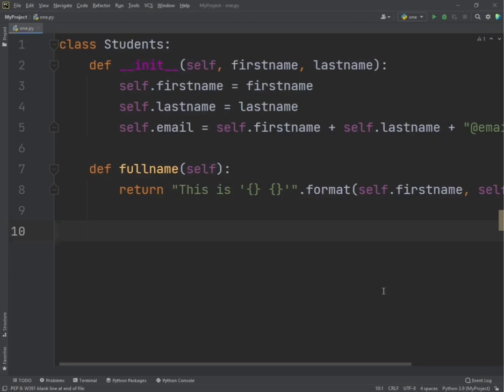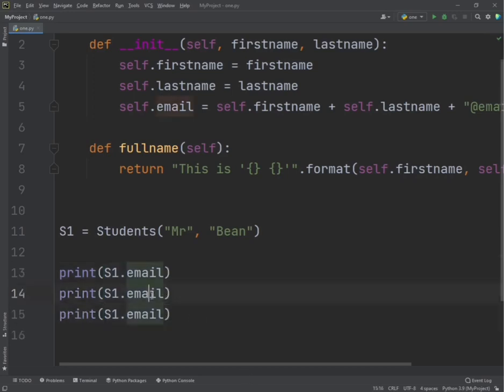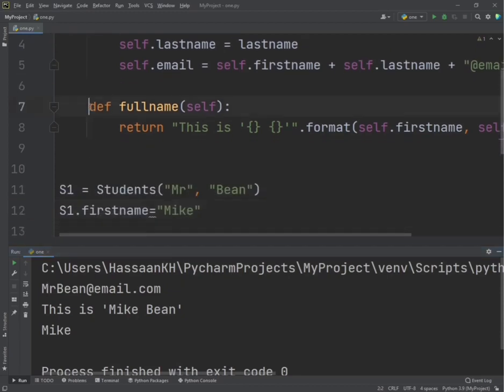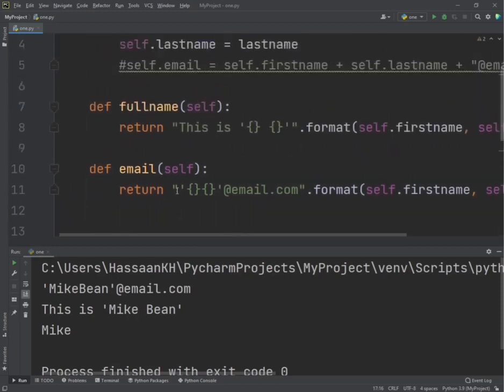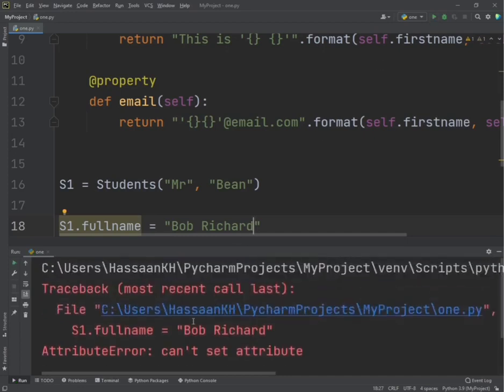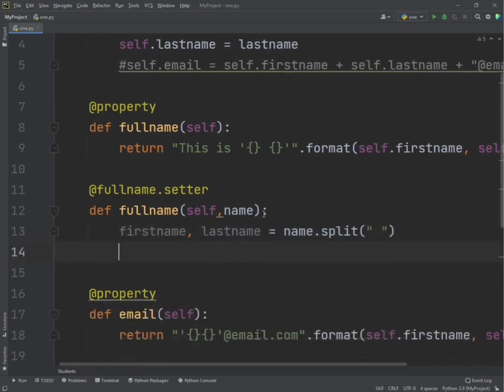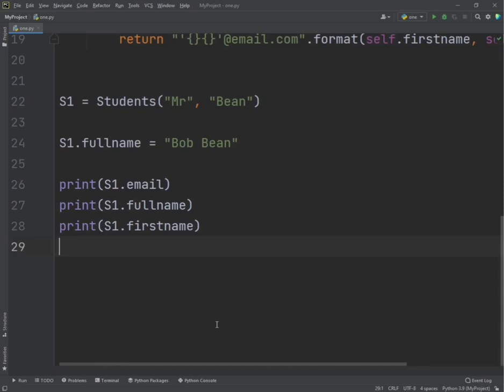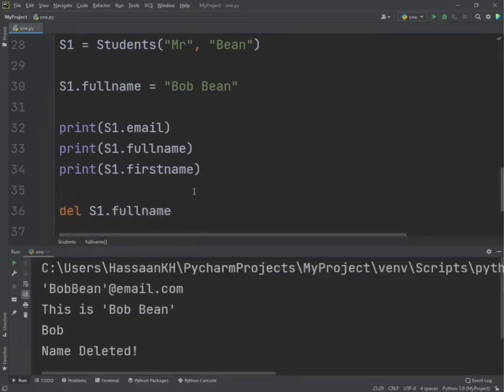Python OOP Tutorial # 7 | Property Decorator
In this episode of our Python OOP Tutorial series, we'll delve into the powerful Property Decorator. Learn how to control attribute access and modify class behaviour effectively. Enhance your understanding of Python's OOP paradigm with this essential tutorial.